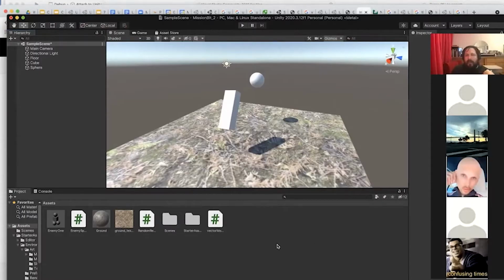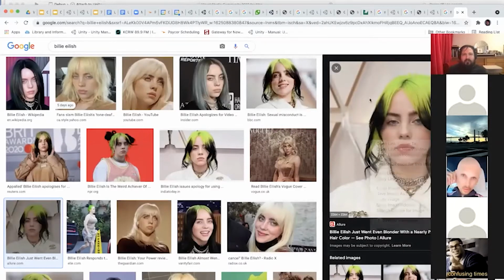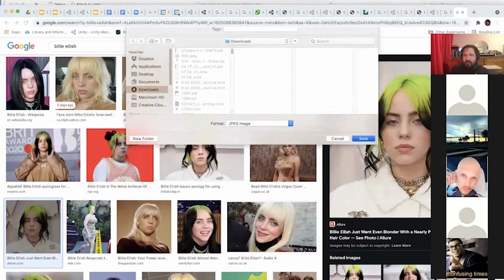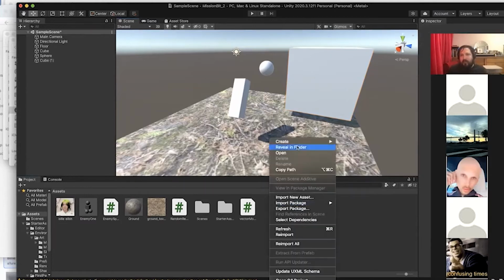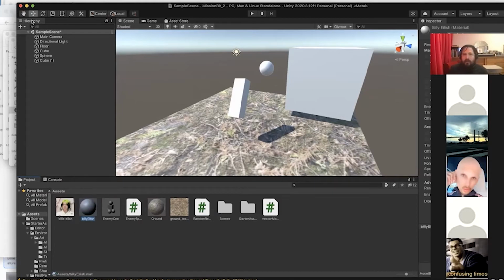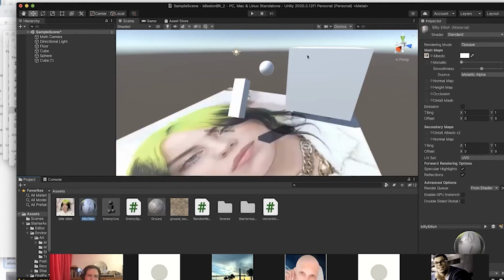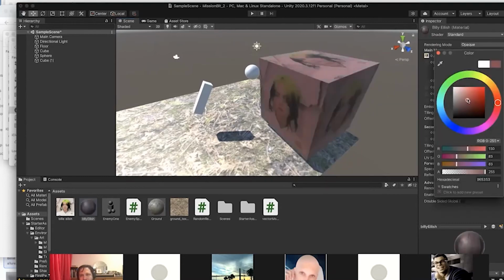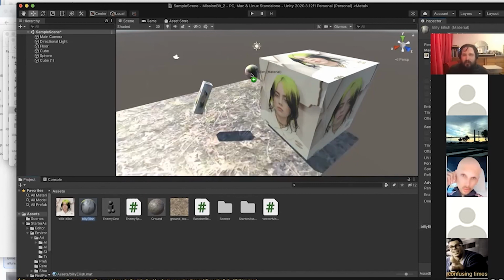Adding Textures | Unity Tutorial